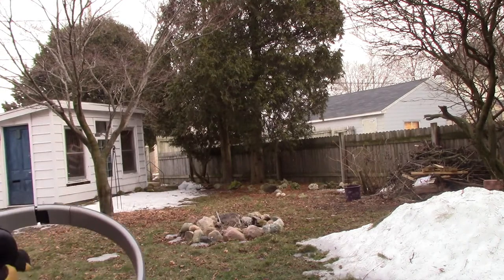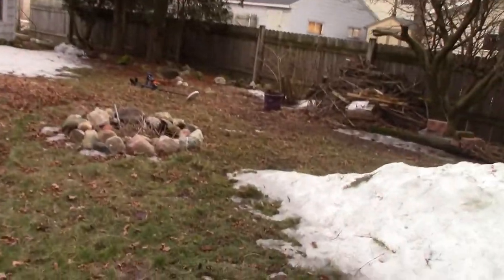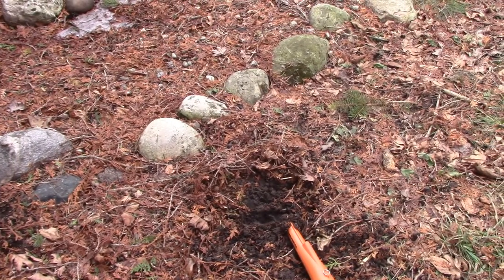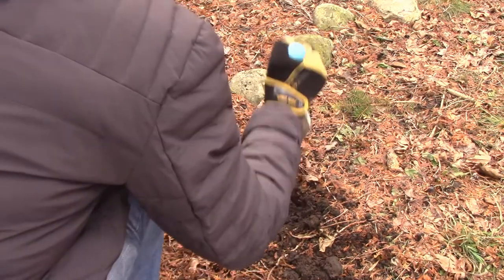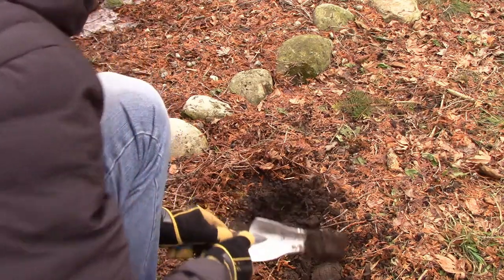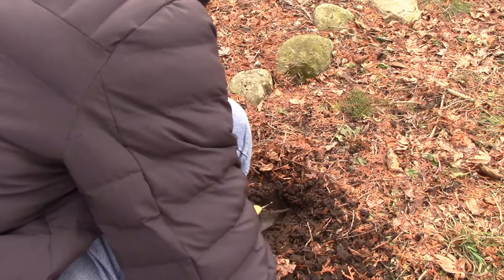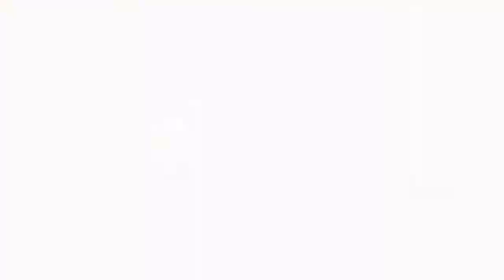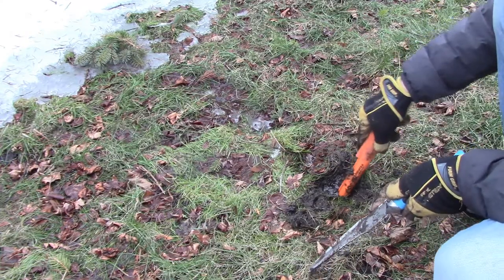Metal Detecting late 1800's backyard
My back yard! First detecting this year, the ground is still frozen solid, need to give it a few more weeks.

For the giveaways held during live streams and on the channel, you must be of legal age or have parental permission to enter.

Your Personal Information will be deleted after your prize is mailed unless you give permission in writing to keep it.

 Winners have a week to claim the prize.

All items on my giveaways were either purchased by me or given to me to be used in said giveaways.